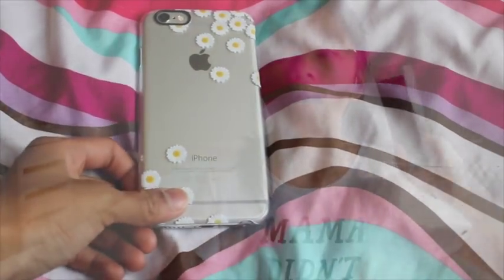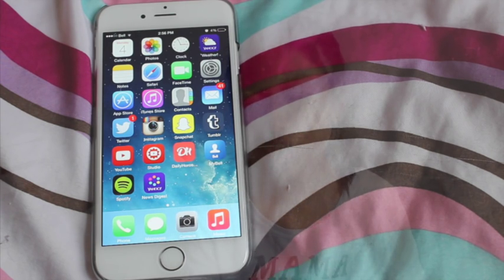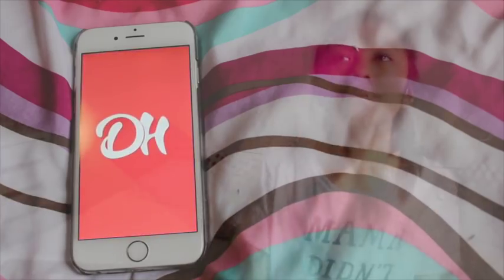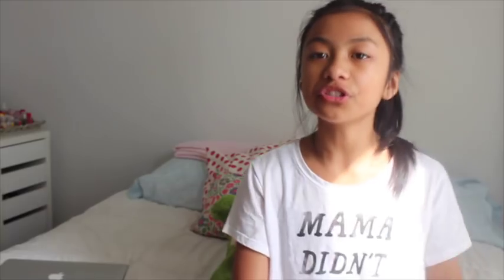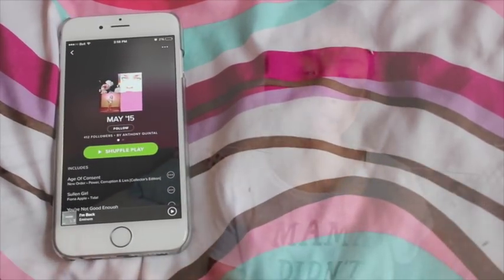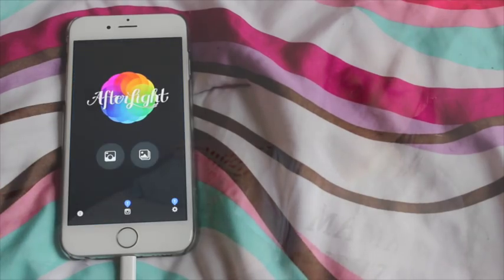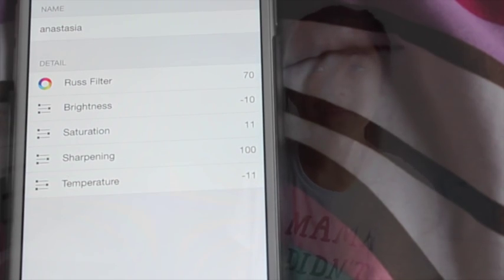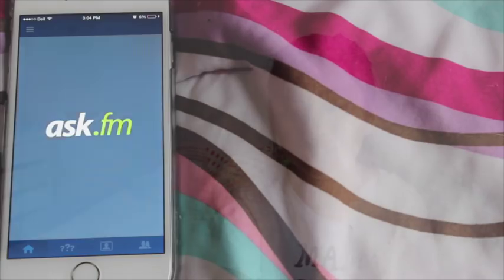Updated What's on my iPhone 6+How I Edit My IG Pics! BrightBeauty14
A: 13